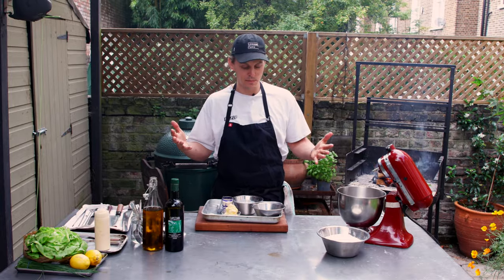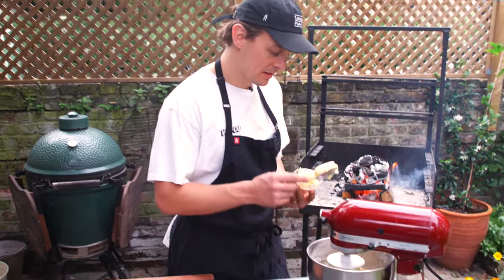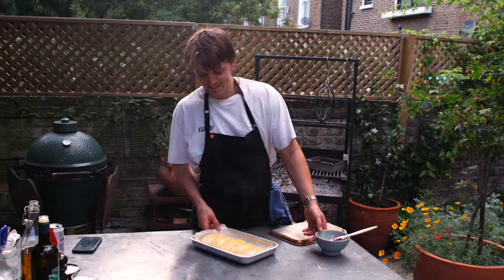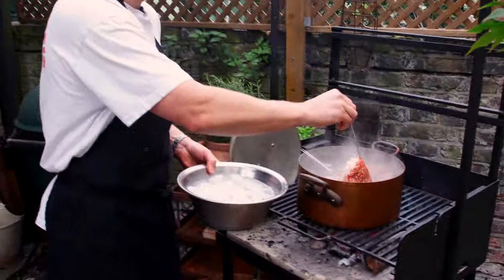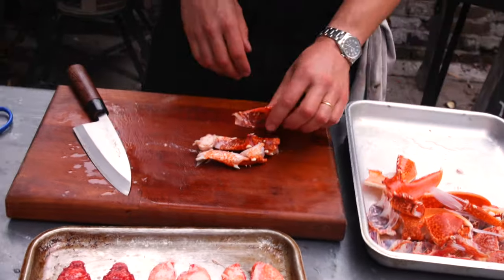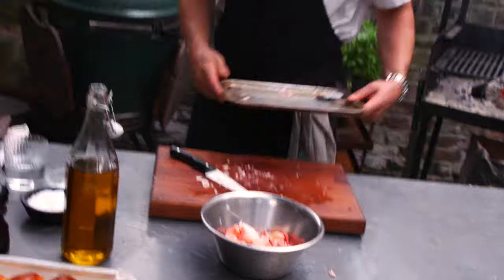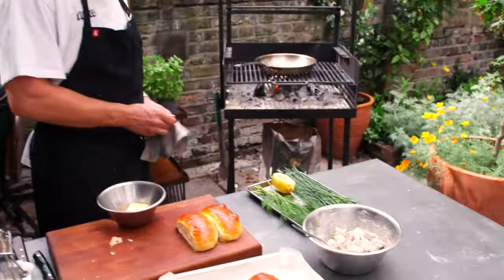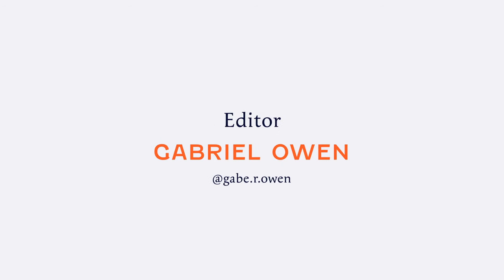Epic Lobster Roll | Tasty Business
Lobster Roll Recipe

Brioche Buns

Strong flour 500g
Sugar 60g
Salt 10g
Active dry yeast 10g
Egg 4
Milk 300g
Soft Butter 100g
Method
In a food mixer bowl add flour, yeast, sugar & salt
Mix the milk and eggs together
Add the egg & milk to the flour and mix for 5 minutes on speed 1 until you form a strong dough.
Then add soft butter Mix for 5 more minutes on speed 2
Prove in the fridge for 3 hrs or overnight.
Portion 90g balls, and roll into finger shaped buns, place on a baking sheet lined with baking parchment, close to each other so they prove up together. Cover and prove for 2 hours or until doubled in size.
Brush with egg wash (1 egg beaten)
Bake 170°C (no fan)  for 16-18 minutes
Allow the buns to cool before ripping apart.

Lemon Mayo

2 Egg Yolks
1 tsp Dijon Mustard
50ml Lemon Juice
200ml Olive Oil
200ml Veg Oil

Place egg yolks, mustard and lemon juice in a food processor with a good pinch of salt.
With the machine running, start to add the oil. If it is getting too thick before you have added all the oil add a splash of water and then add the rest of the oil.
Season and reserve in fridge until ready to use.
Can keep in the fridge for up to 5 days